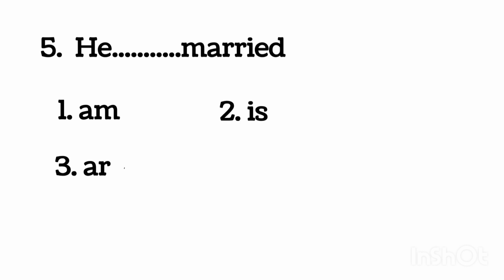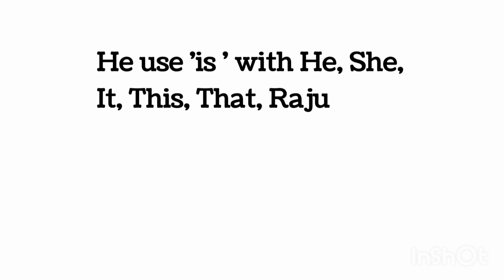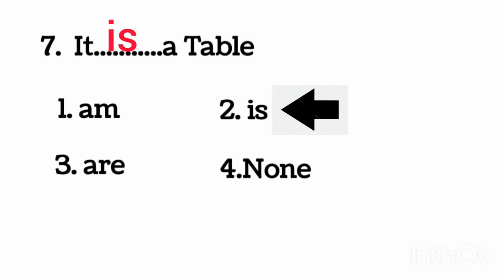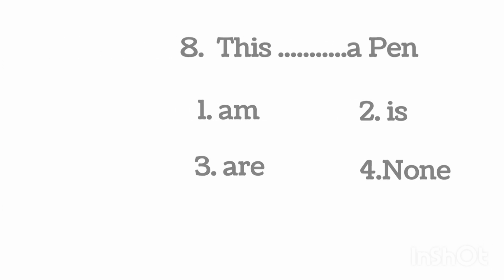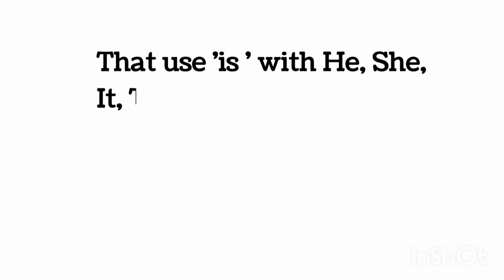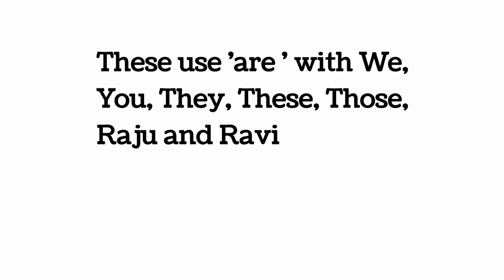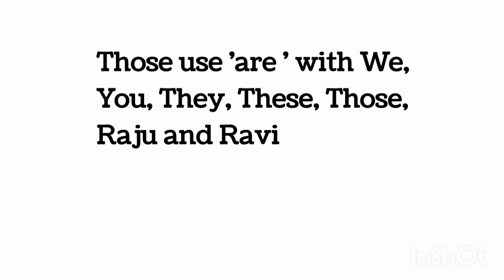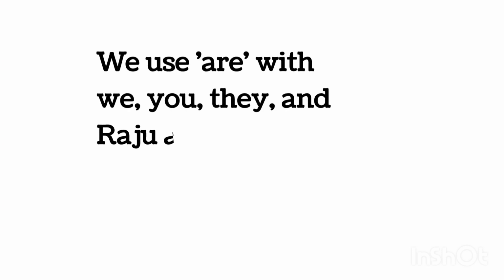Mastering Present Be Form: Expert Tips and Tricks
Video from Dyarangula Srinivas